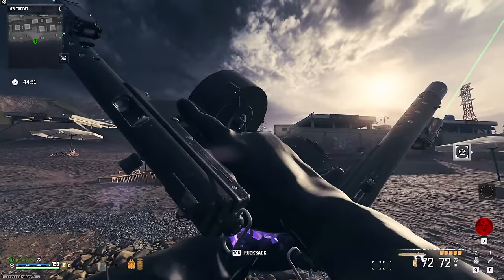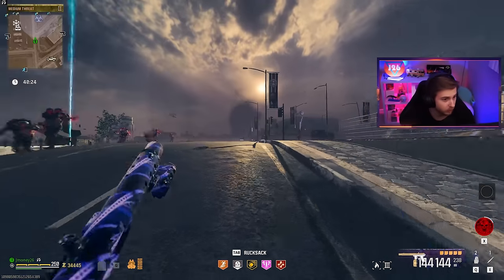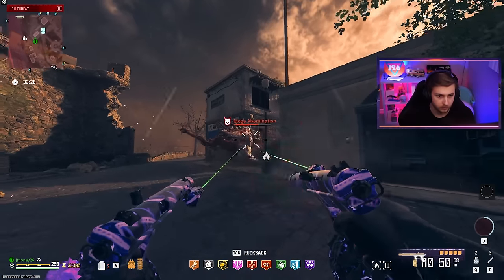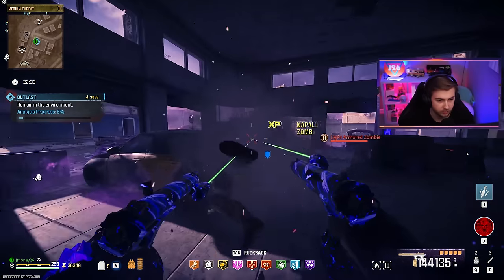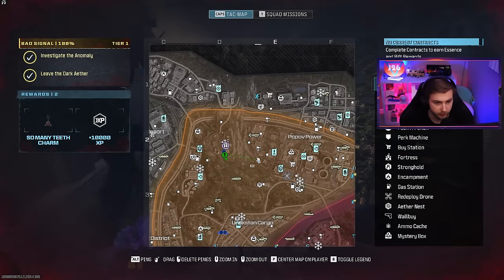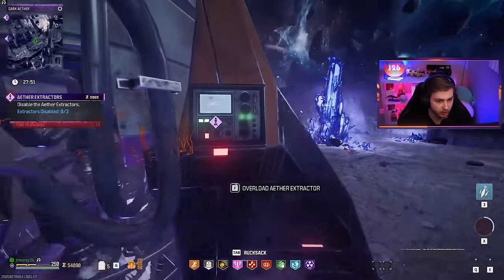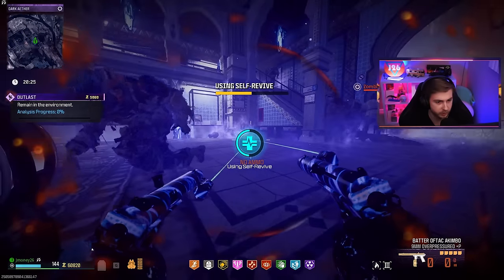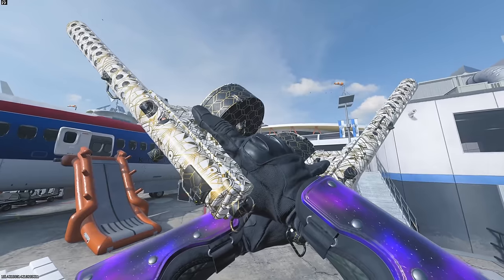Is the FTAC Siege the New Meta? (Modern Warfare 3 Zombies)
We hop in game to test out the FTAC Siege in MW3 zombies to see if they're up to par with the WSP Swarms.
✅LINKS✅
👕MERCH 👕

Main Monitor
2nd Monitor
Monitor Stand